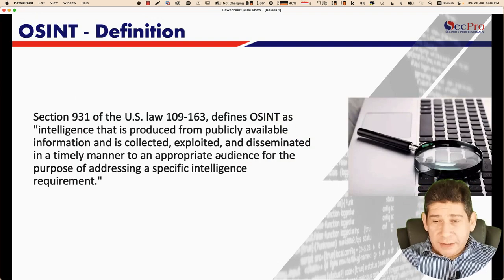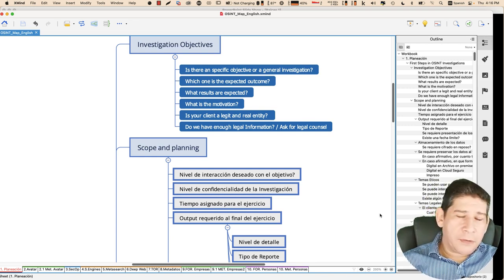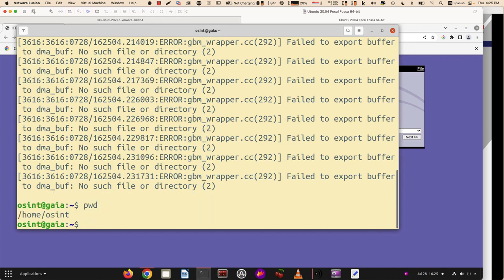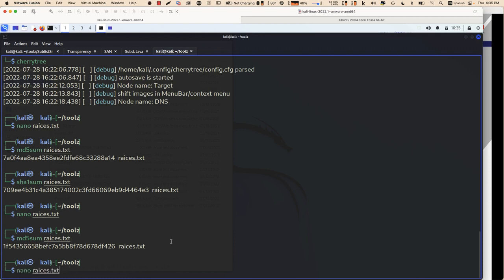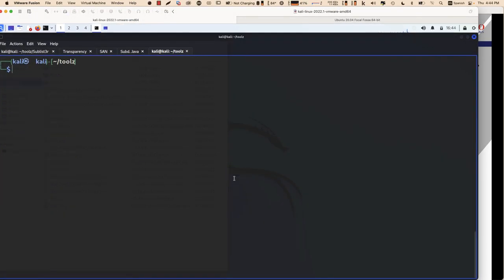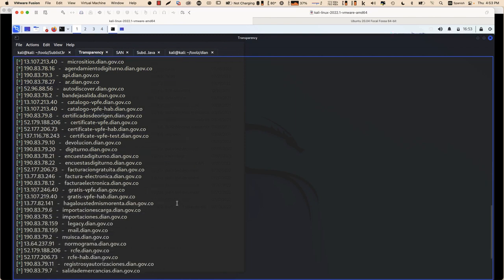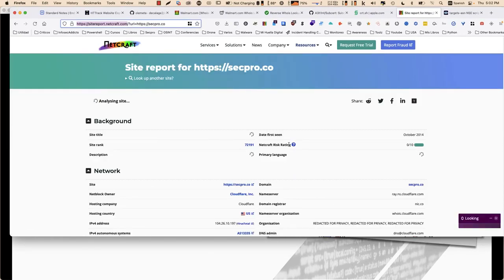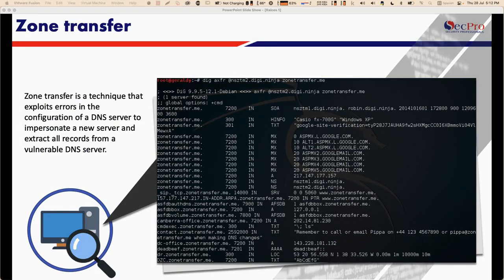Introduction to Open Source Intelligence OSINT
This is the webinar that we had with my @Eric Belardo - Cyber Security / Raices Cyber friends; I hope you enjoy it and be useful.

osint
google dorks
dorks google
osint tools
osint tutorial
osint course
cyber security
information security
open-source intelligence
cybersecurity training
information security training
what is osint
cyber hack
privacy
Kali
Hacking
Pentesting
NAC
MAC
Network Access Control
WiFi
Wireless
PyCharm
VisualStudio
Code Linux
Windows
MACOSx
Script
Scripting
Python
Python2
Python3
Vulnerability
Exploit
Backdoor
Malware
Ransomware
Virus
Phishing
Apt
IoT
Bluetooth
Sniffer
Wireshark